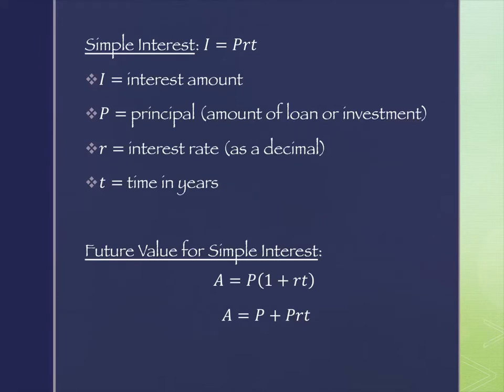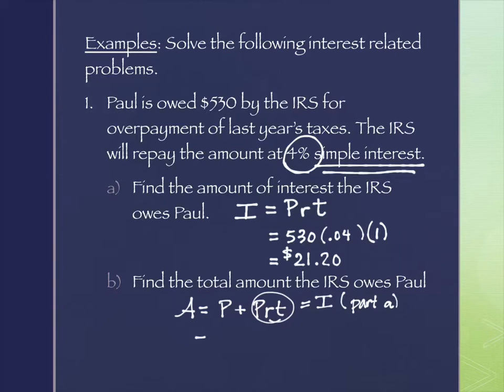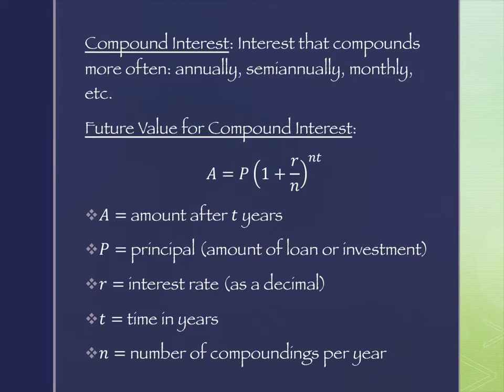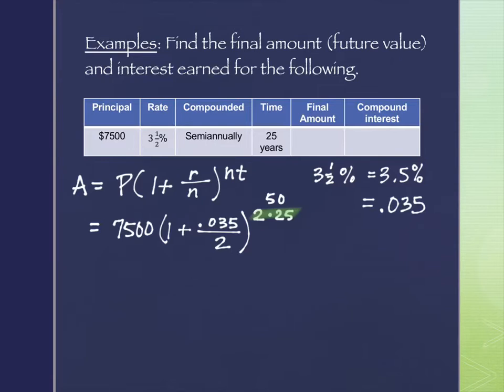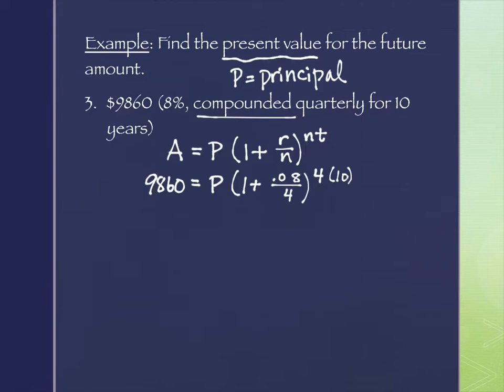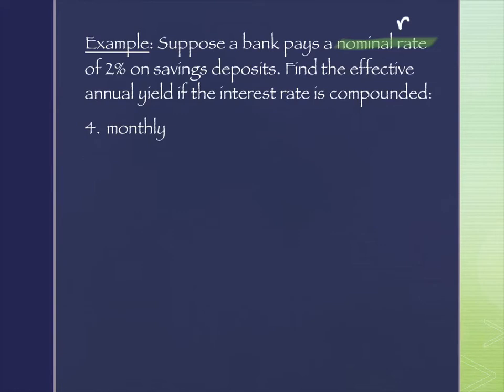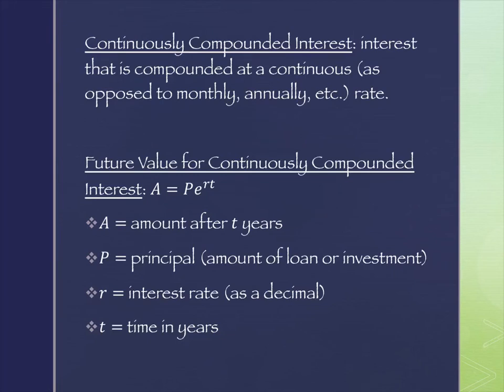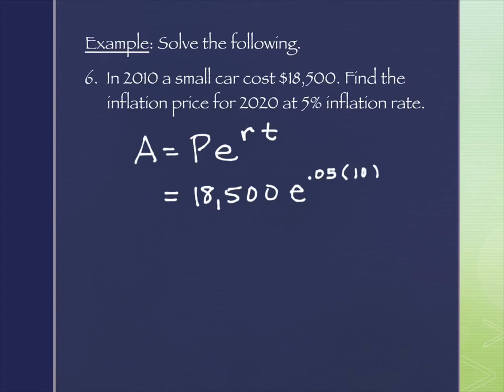13.1 The Time Value of Money